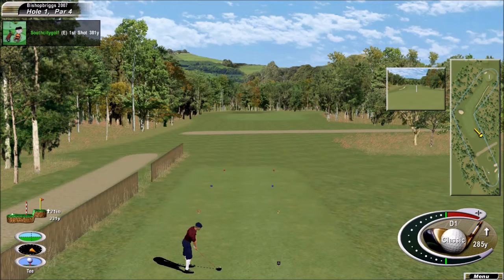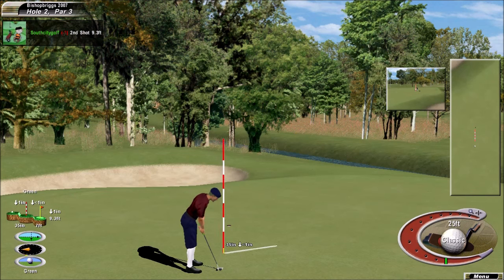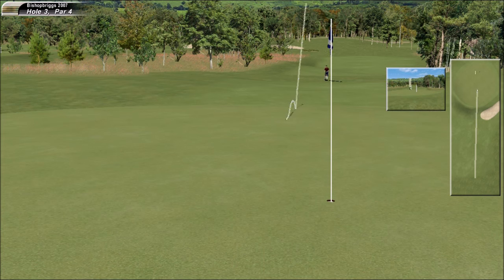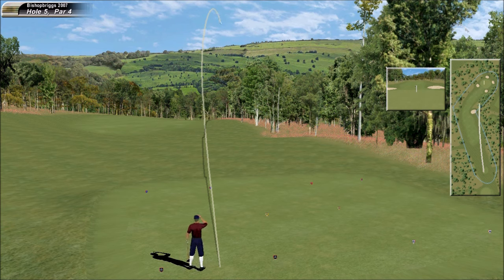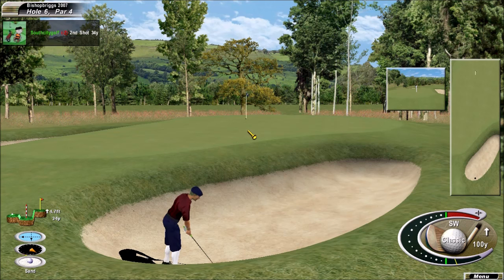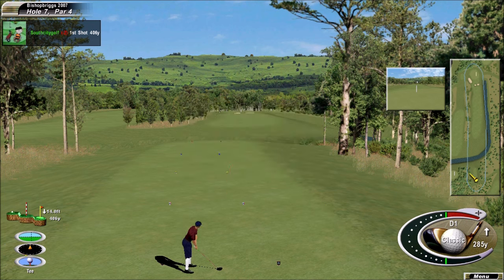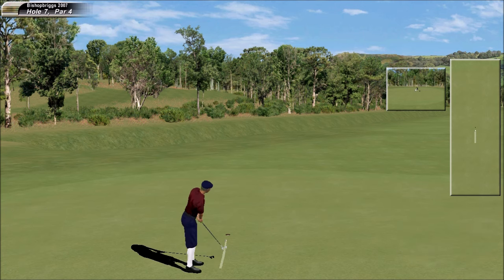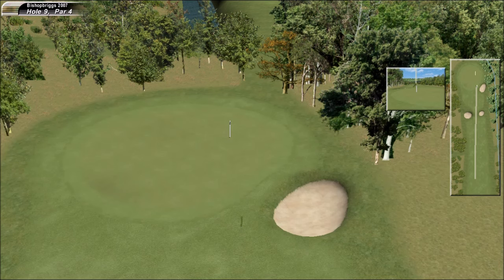Links 2003 Bishopbriggs 2007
Designed by Stewart Parker,
A fun little track, of the kind that makes you want to re-visit time after time. Great for the risk-taker and match play aficionado